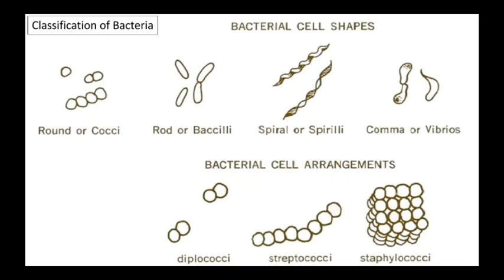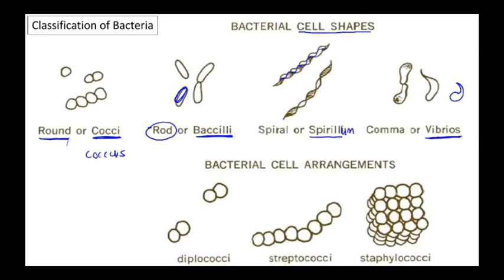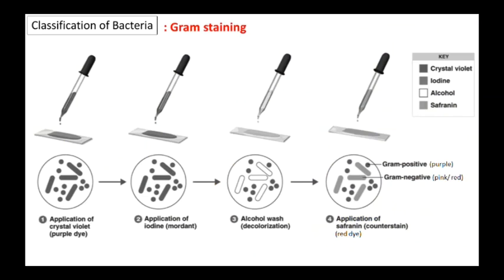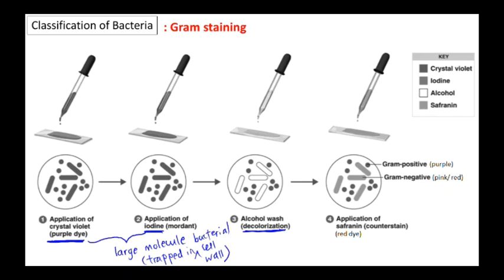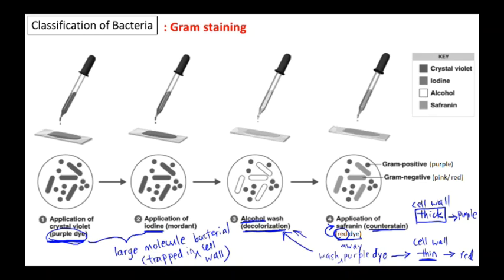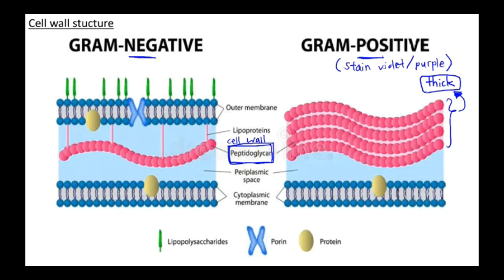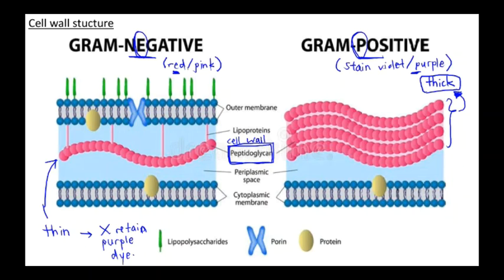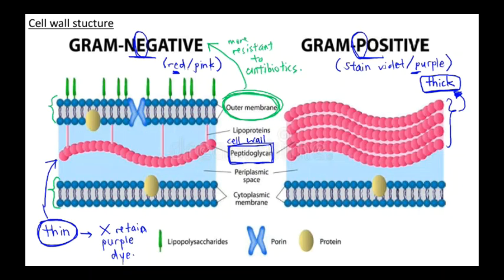Classification of Bacteria